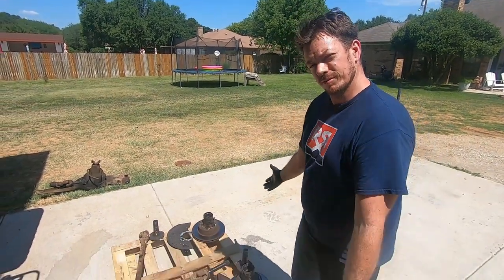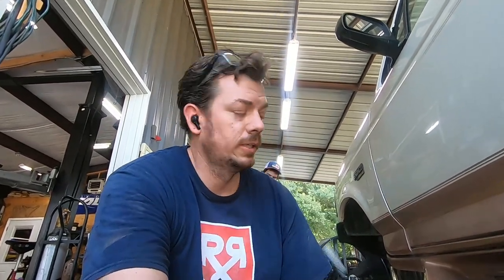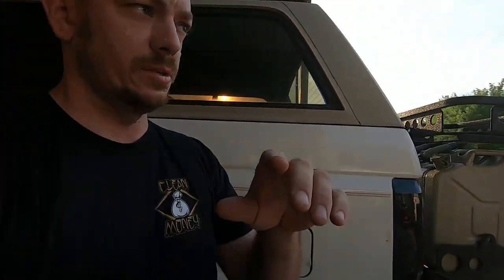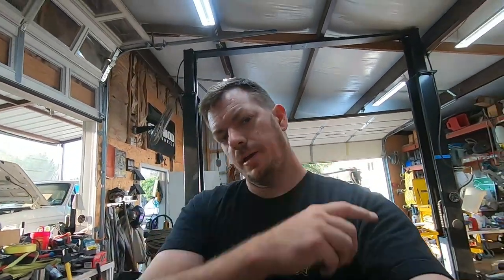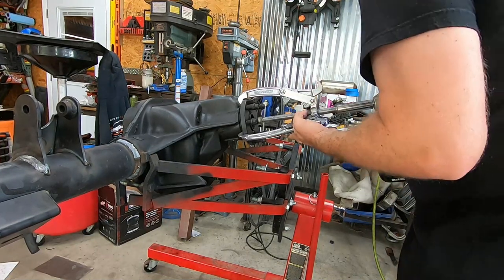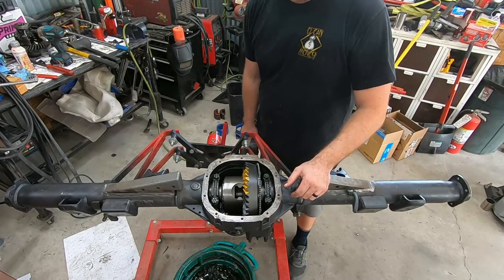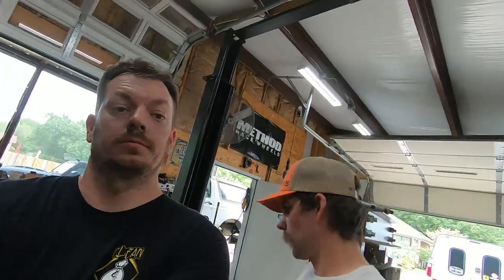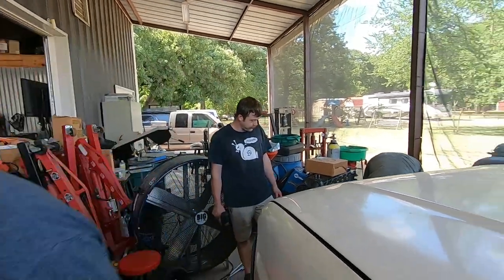'95 OJ Bronco gets FULL DESERT SUSPENSION! 4inch lift and JUMPABLE!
This 1995 "OJ" Bronco is getting full desert style suspension primarily courtesy of our mustachioed shop techs Garrett and Clint! ;) 4 inch lift kit, 35 tires,

and @methodracewheels

Channel host / company owner: Cody Young
Shop Technician: Garrett Warner
Shop Technician: Clint MacFarland